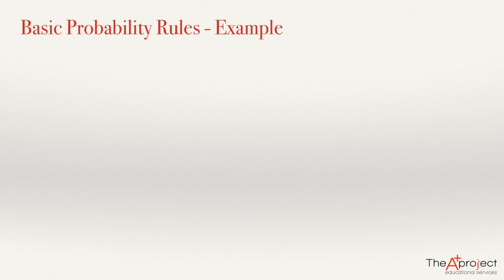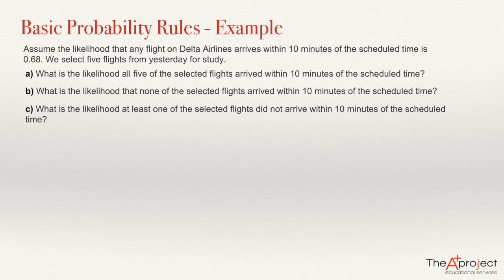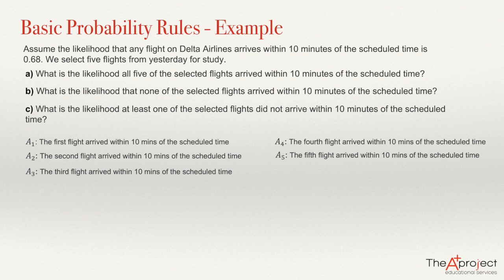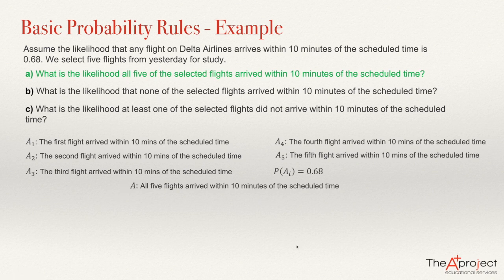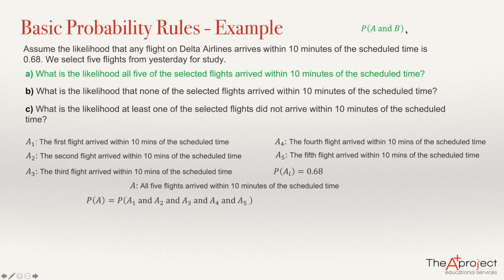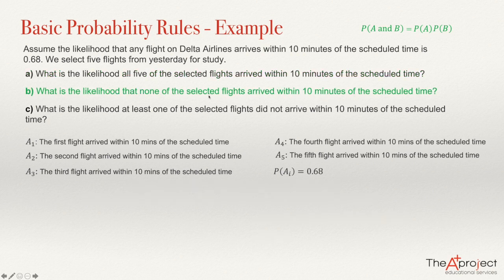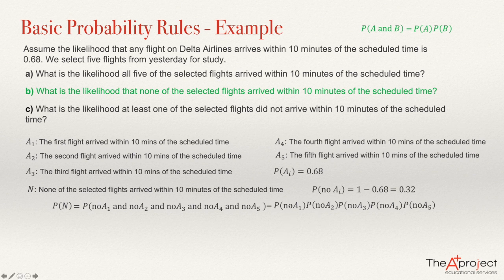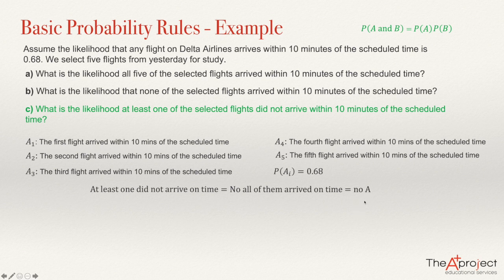Basic Probability Rules Airline Flights Example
In this video we show another example of application of the probability rules. In particular, we study a case in which the events are independent.